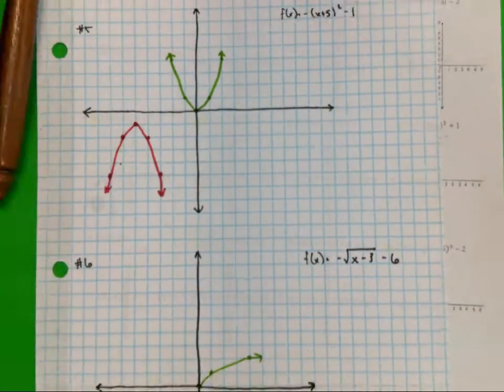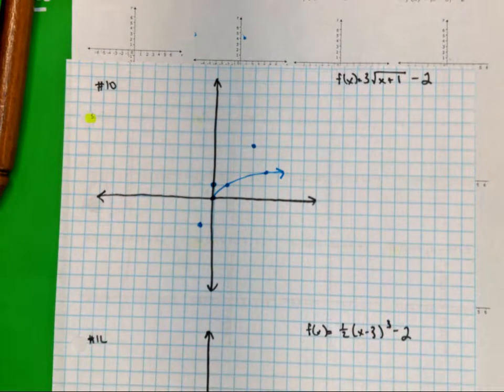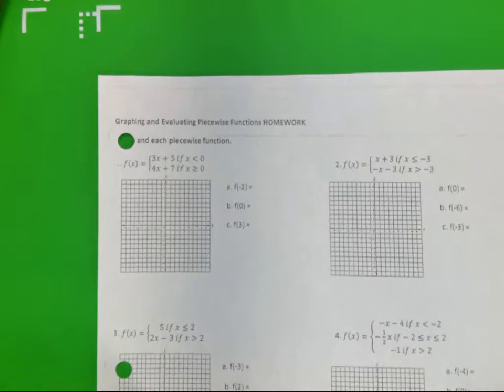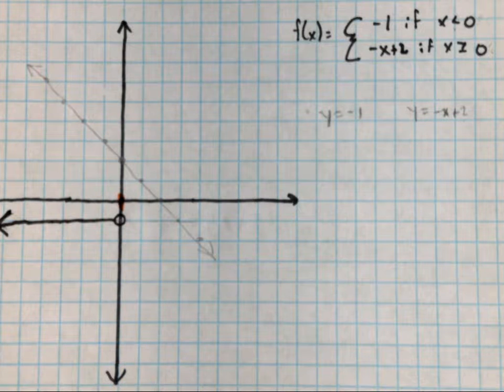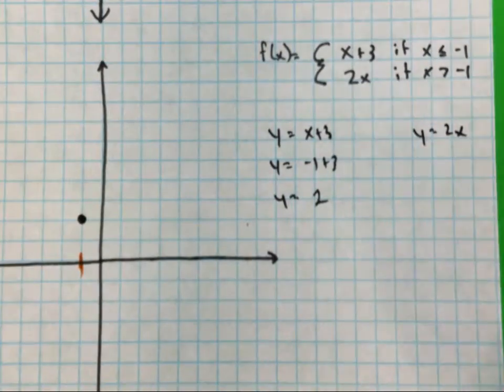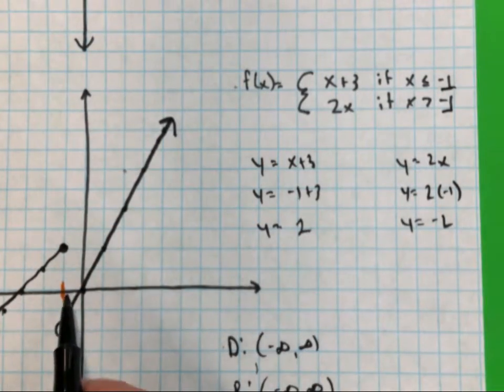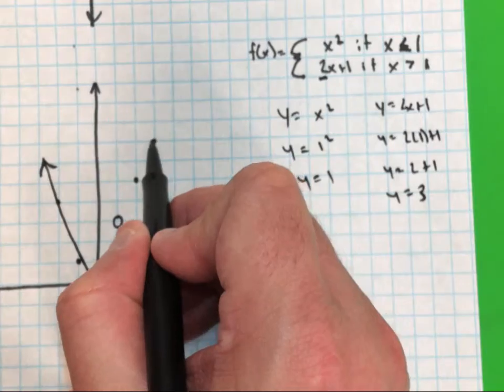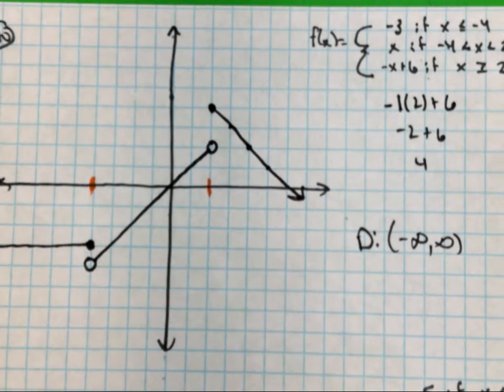MTH 112 Lesson for 09-11-18: Graphing Piecewise Part I